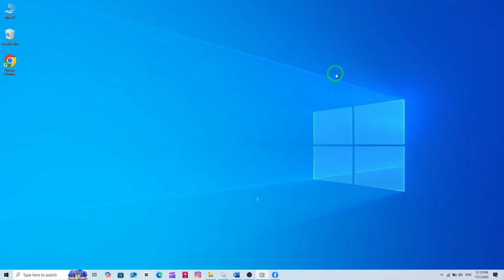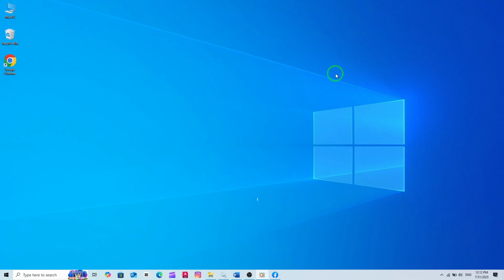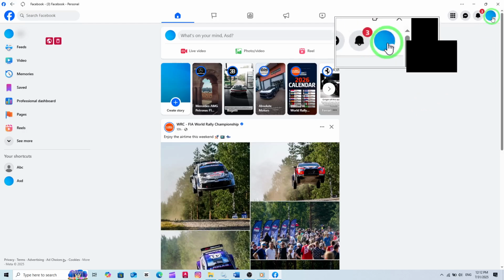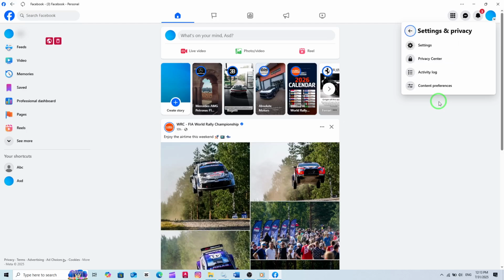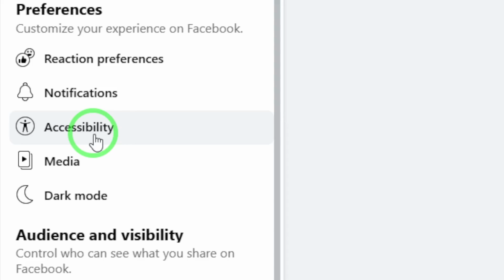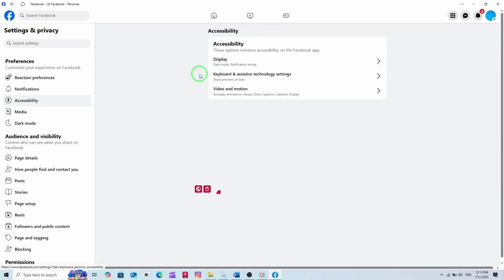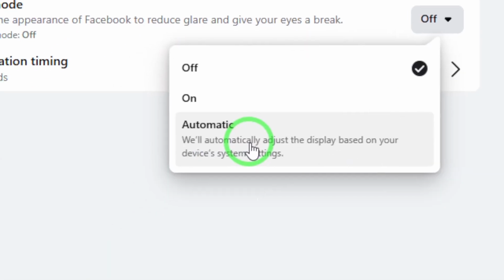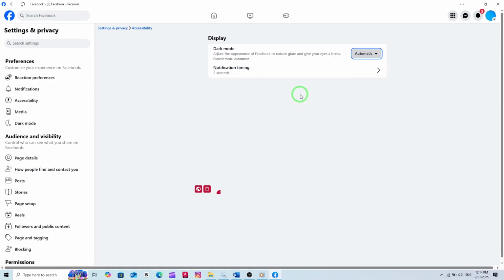How To Automatically Enable Light Mode On Your Page On Facebook App On PC (New Update)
Learn how to automatically enable Light Mode on your Facebook app on PC with the latest update. This quick guide helps you switch your Facebook interface to Light Mode effortlessly, enhancing your browsing experience with a brighter display.

1. Open Facebook app

2. Click on your profile photo at the top right corner

3. Enter Settings and privacy, then Settings

4. Click on Accessibility, then Video and motion

5. Under Captions display, enter Text size

6. Click on Dark mode, choose Automatically-

Chapters:
00:00 Intro
00:12 Soultion
01:05 Outro